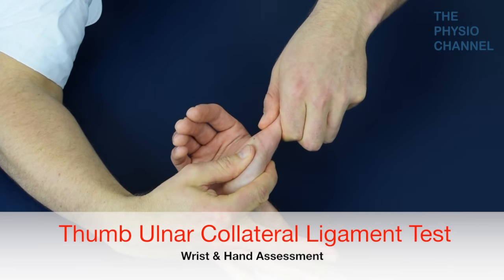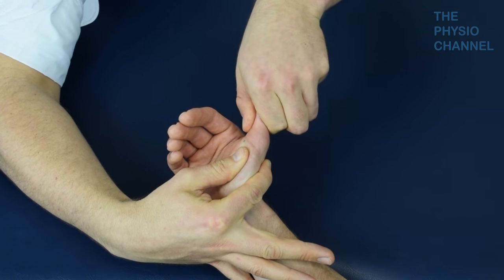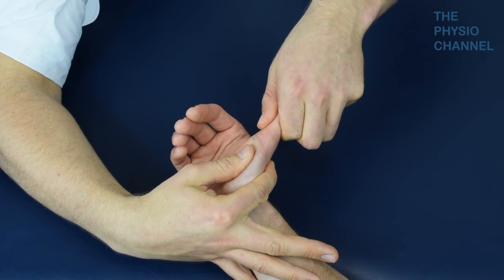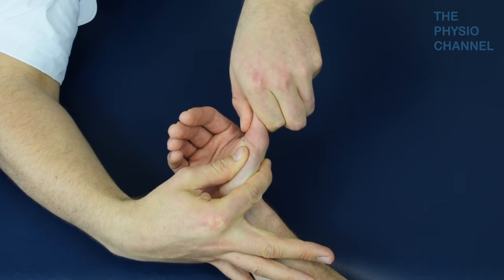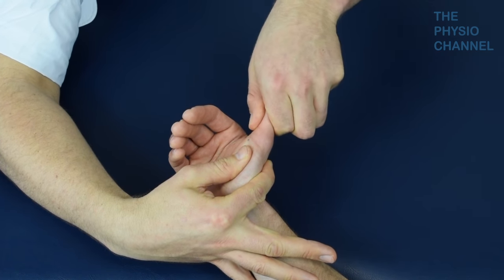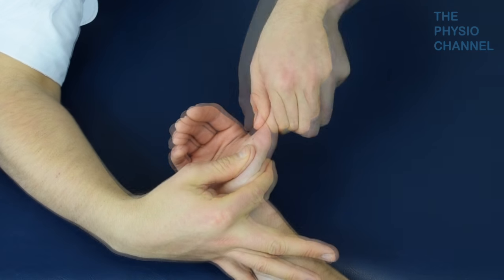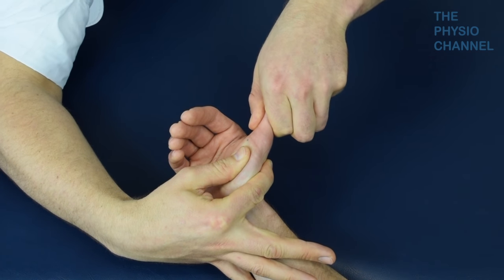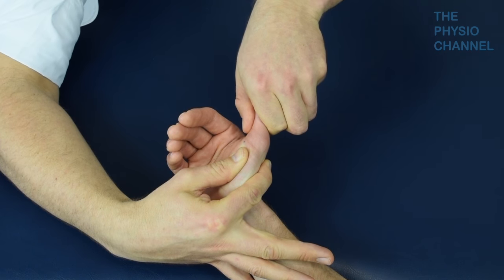Thumb Ulnar Collateral Ligament Test for UCL Thumb Assessment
How to test the Thumb Ulnar Collateral Ligament, Thumb UCL test.
Purchase a Thumb Support
Thumb Taping Products
Books on joint testing, musculoskeletal test and Orthopedic examinations